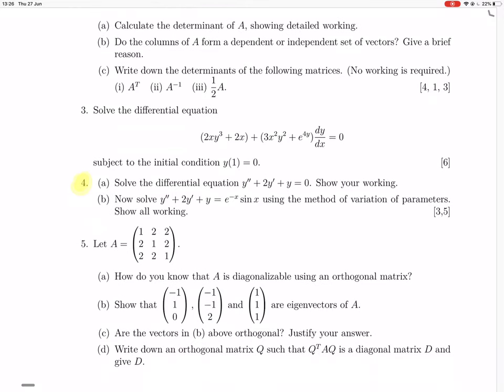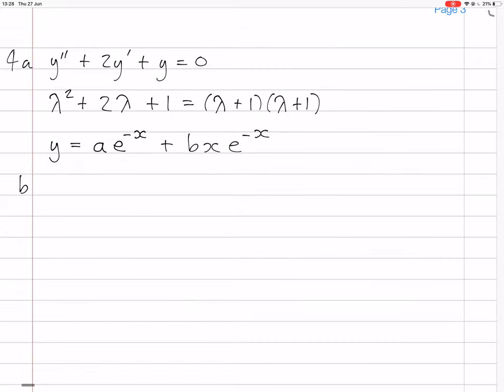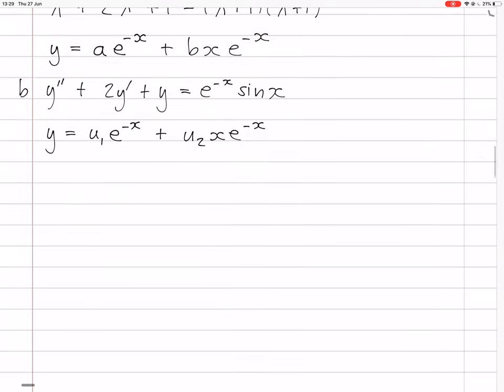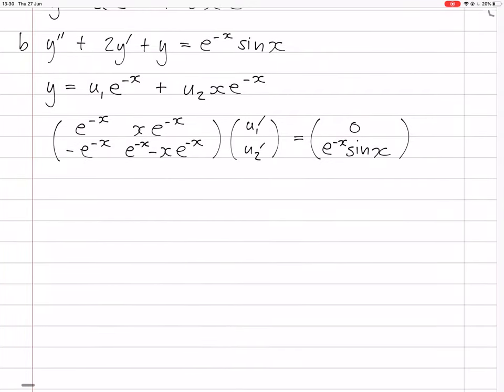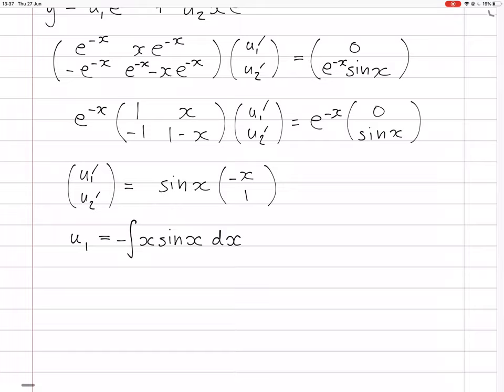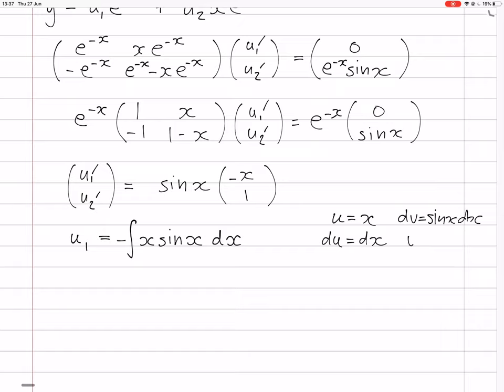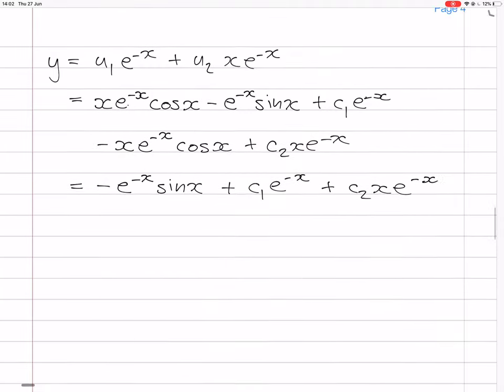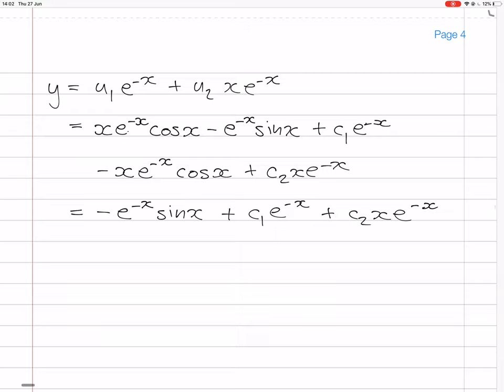2018 exam q4